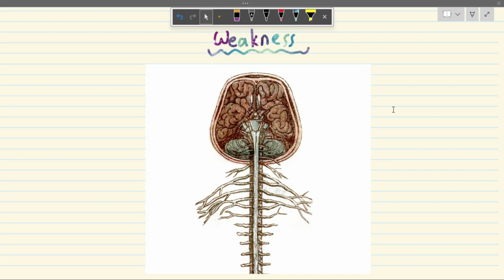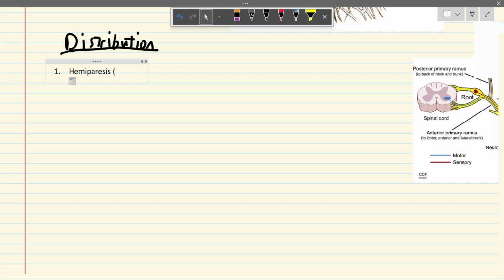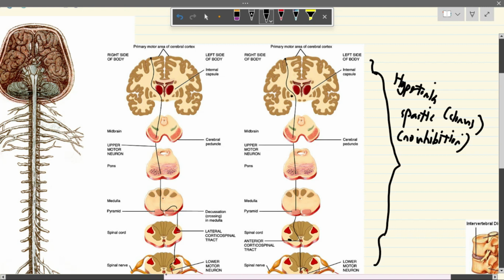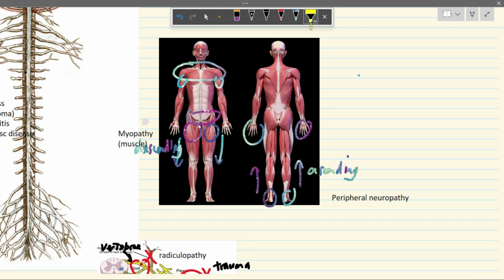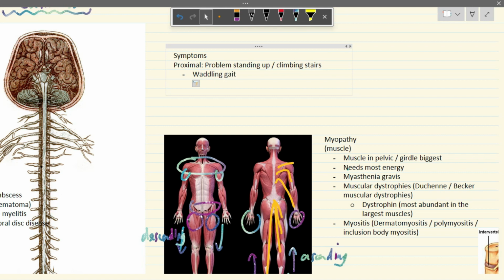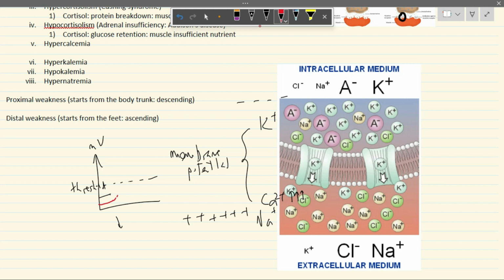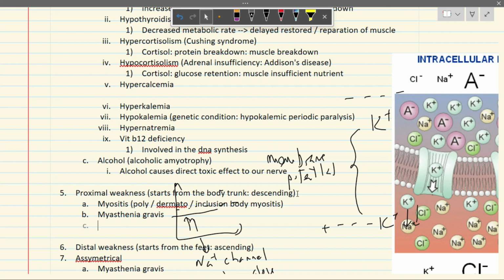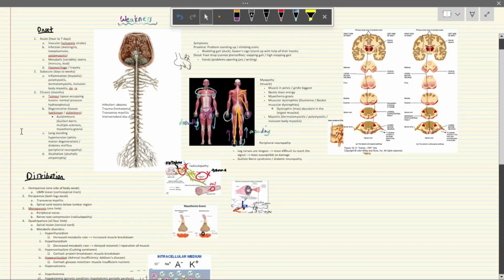Muscle weakness causes (onset & distribution) all underlying reason explained.